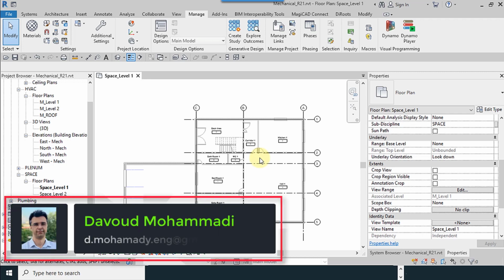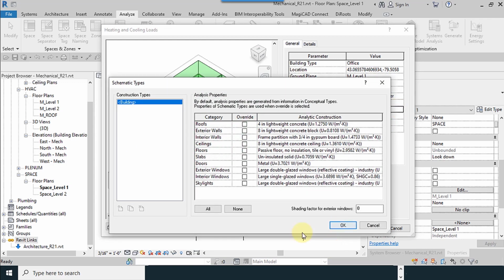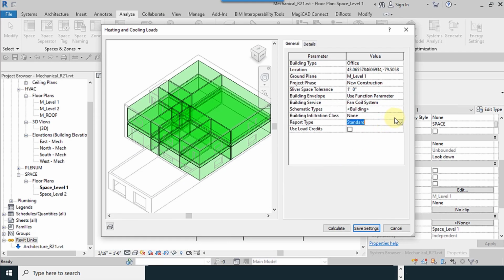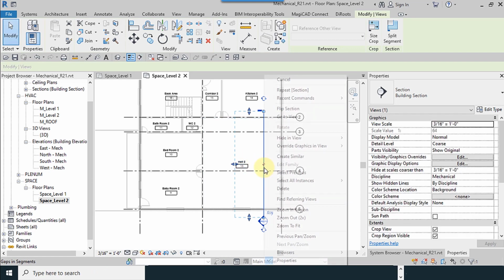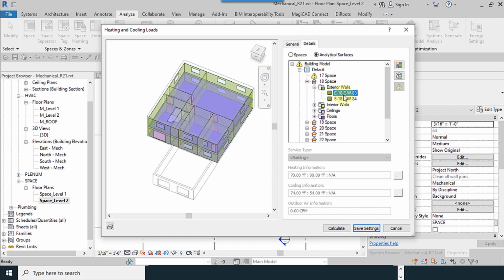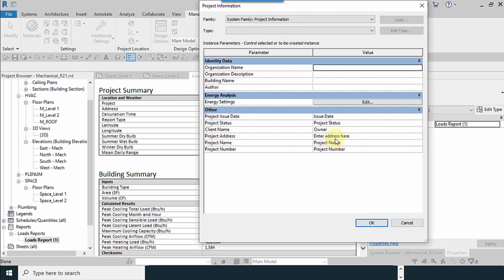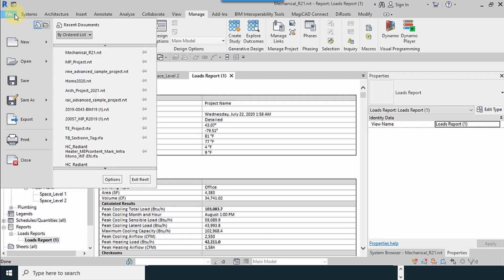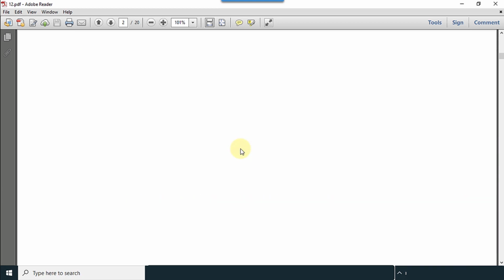15 REVIT HVAC 2021 Heating and Cooling Load 3